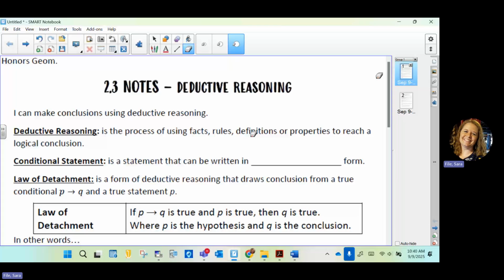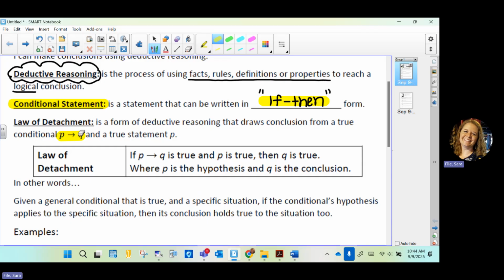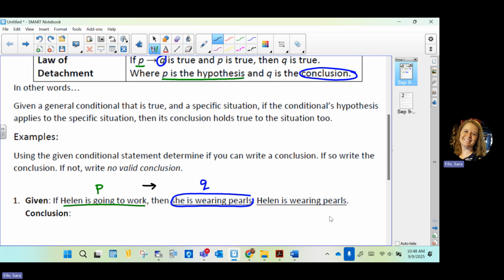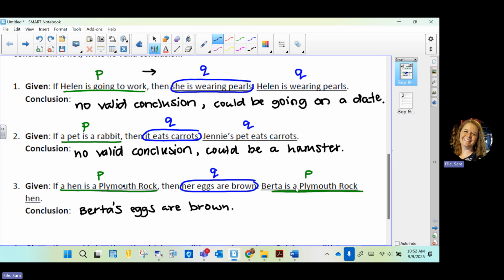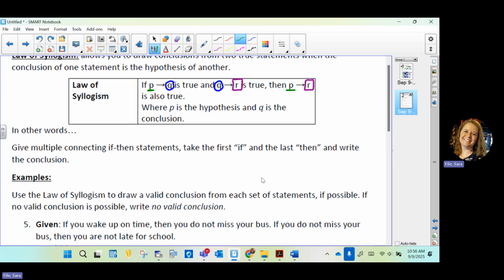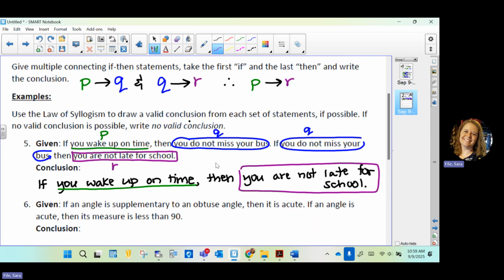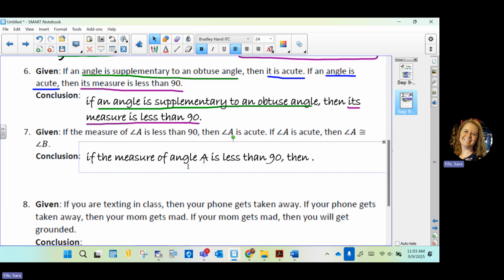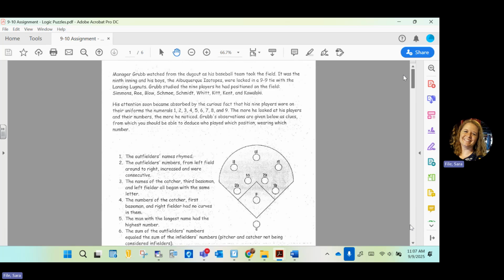9/9 honors 2.3 notes - deductive reasoning